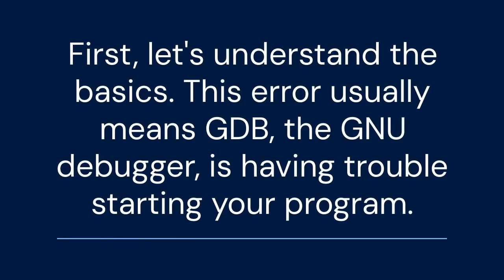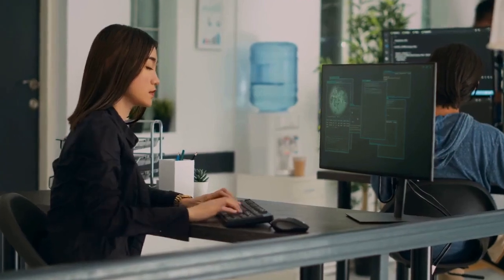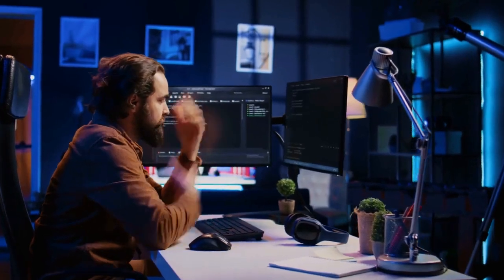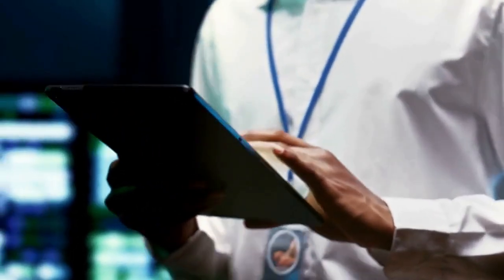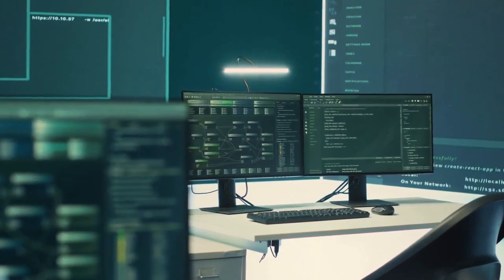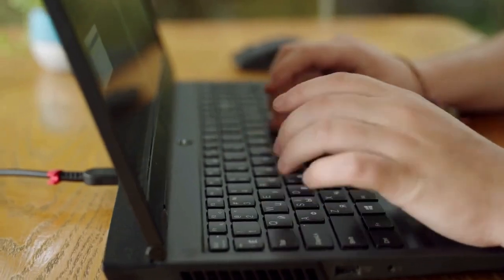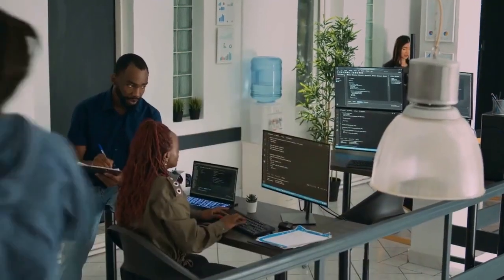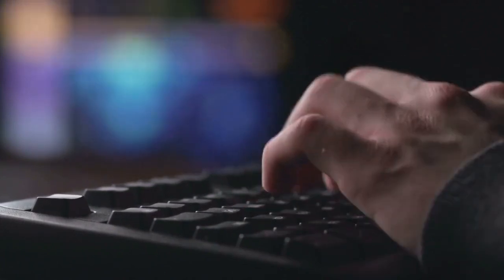C++ : ERROR: Unable to start debugging. Unexpected GDB output from command -exec-run. Unable to fi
The "Unable to start debugging. Unexpected GDB output from command execrun. Unable to fi" error typically arises when the GNU Debugger (GDB) encounters issues during program execution setup. Common causes include incorrect debugging configurations, missing debug symbols (ensure the program was compiled with the `-g` flag), or problems with the executable path specified in the debugging environment. Check the GDB initialization commands for accuracy and that the program exists at the specified location. Sometimes, conflicting GDB versions or issues with the underlying operating system's debugging support can trigger this error. Reviewing the detailed GDB output and debugger settings is crucial for pinpointing the root cause and implementing appropriate solutions.